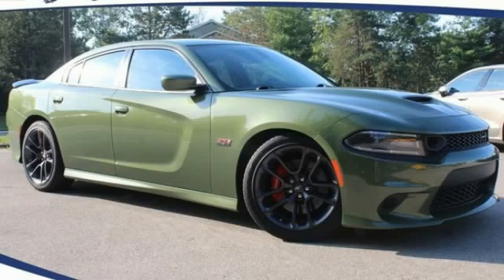2020 Dodge Charger St. Louis Missouri P10861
2020 Dodge Charger Scat Pack

Weiss Toyota
11771 Tesson Ferry Rd.

Recent Arrival! The Weiss Promise Limited Lifetime Powertrain Warranty is Available On Most All PreOwned Inventory! Ask Dealer For Details.brbrF8 Green 2020 Dodge Charger R/T Scat Pack SRT HEMI 6.4L V8 MDS RWD 8-Speed Automatic CARFAX One-Owner.brClean CARFAX.brContact Sales Department to lock in your internet price! Weiss Toyota of South County is located at 11771 Tesson Ferry Rd in St. Louis MO 63128.